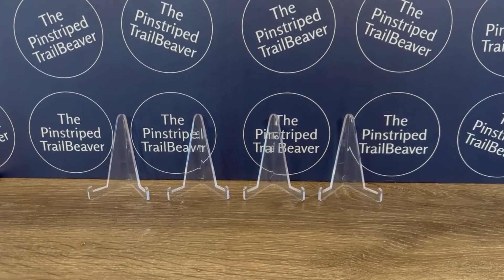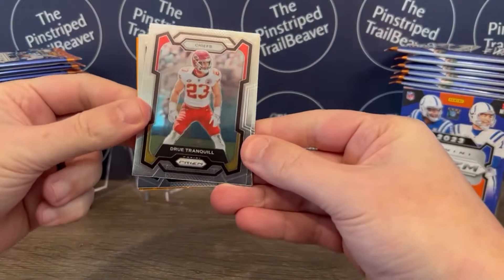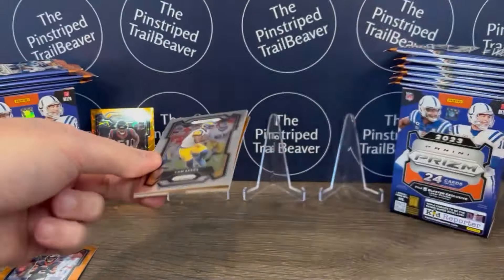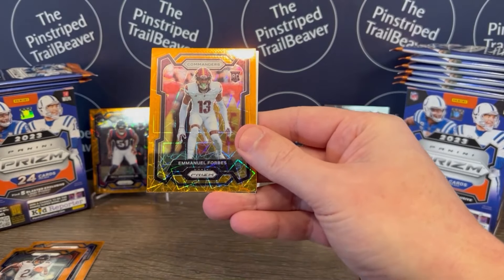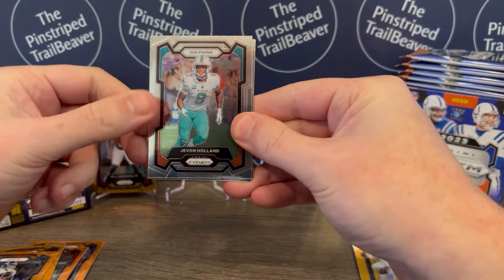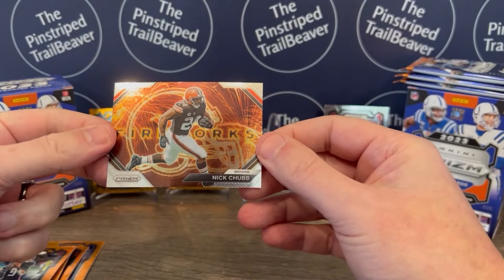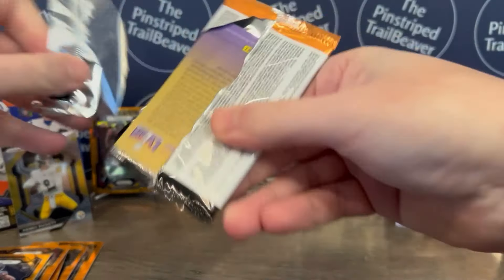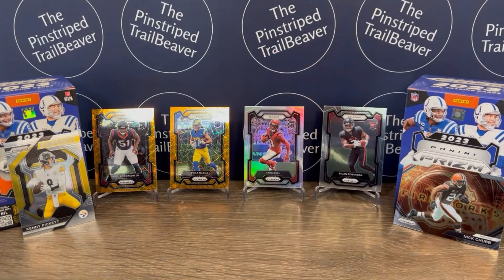*2023 PRIZM NFL FOOTBALL RETAIL VALUE/BLASTER BOX BREAK 🏈 WHAT LAZER PRIZM PARALLELS WILL WE FIND? 🔥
Let's Get Into Some '23 Panini Prizm Football Cards Tonight In The Form Of TWO Retail Blaster Boxes!

Rookie Cards To Be On The Look Out For Out Of These Packs Include; Puka Nucua, Bijan Robinson, Anthony Richardson, Bryce Young, Sam LaPorta, De'Von Achane, Rashee Rice, Zay Flowers, Jahmyr Gibbs, Will Anderson Jr, Christian Gonzalez, Jalen Carter & Of Course CJ Stroud.

X (TWITTER): @NYTrailBeaver